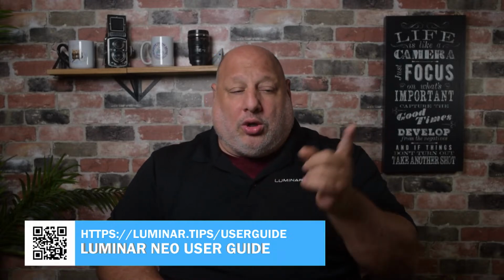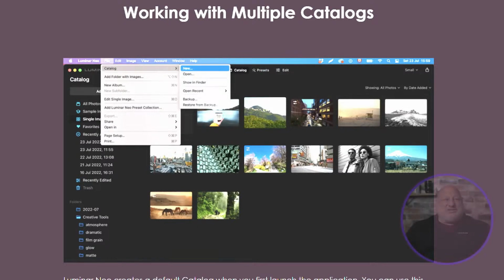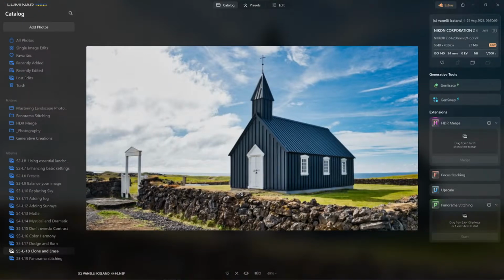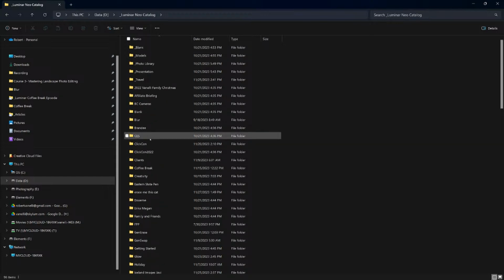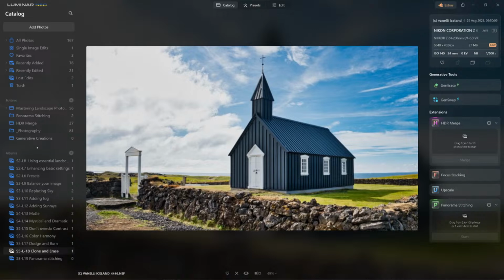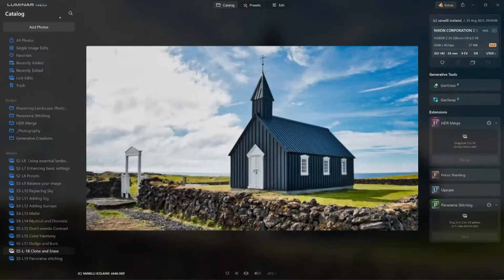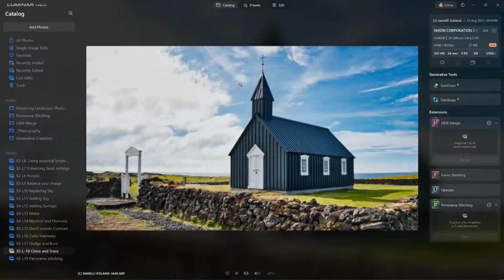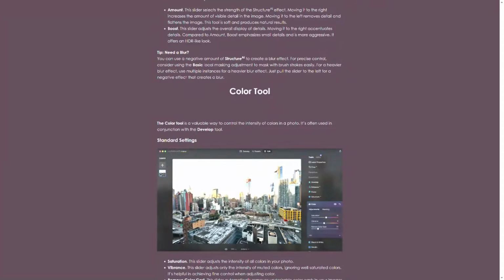Unlocking the potential of Luminar catalogs for seamless workflow | Coffee Breaks | Luminar Neo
Learn how to harness the power of Luminar catalogs for an organized and efficient photo editing workflow.